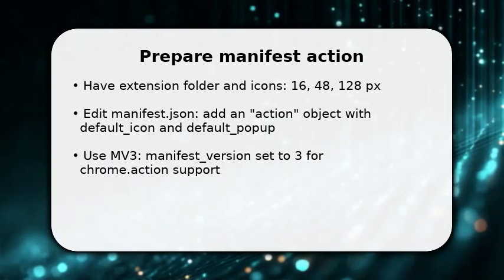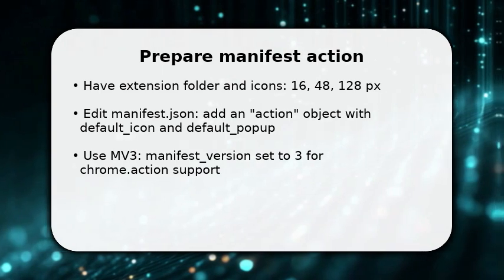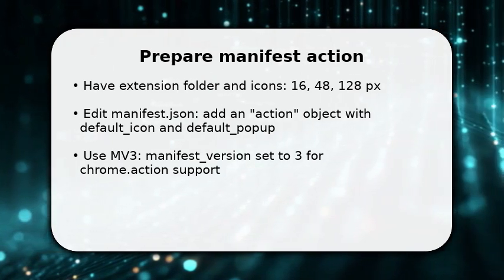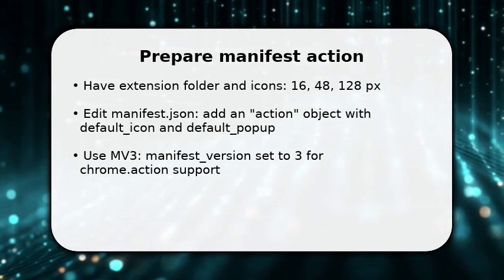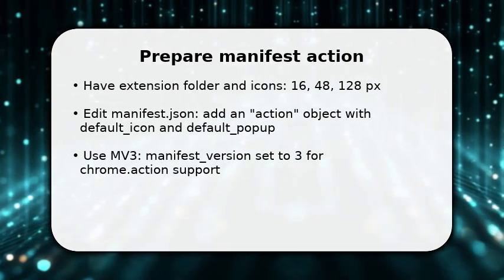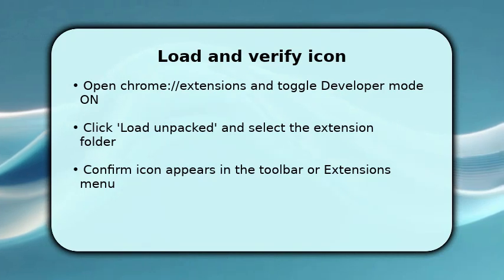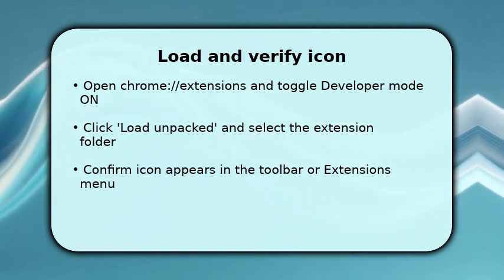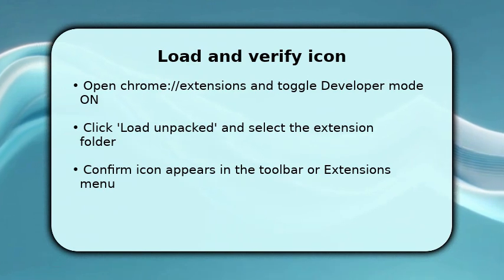How to Add Extension Icon in Chrome (only Way)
How to Add Extension Icon in Chrome (only Way) | 🔒 Surfshark VPN Deal — Stay private and secure. $1.99/mo + 3 Months Free ▸

Learn the definitive method for adding an extension icon to your Chrome browser. This step-by-step guide covers all necessary actions, from installation to customization of icons on your toolbar.

add extension icon in chrome, customize chrome extensions, chrome addon setup, how to change chrome extension icon, install and configure chrome extensions